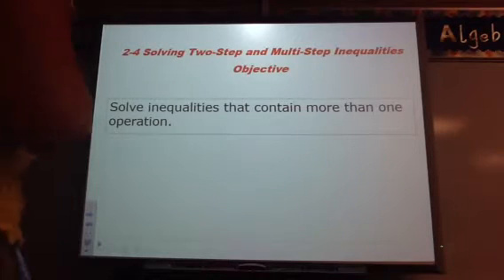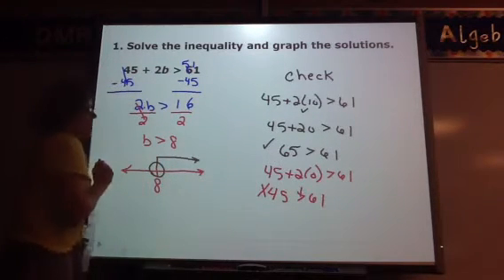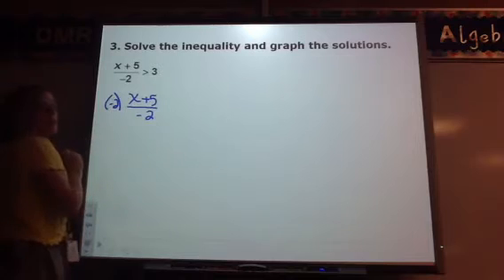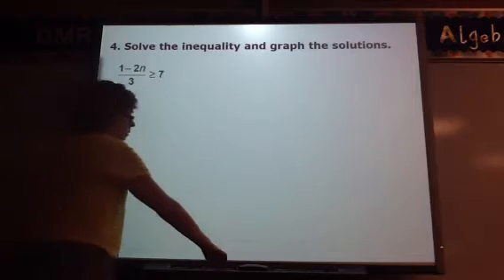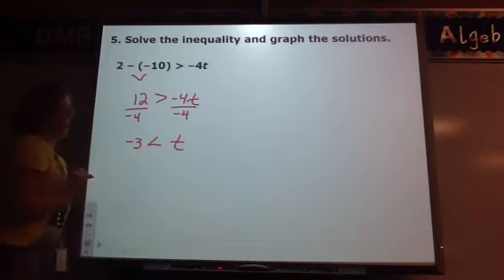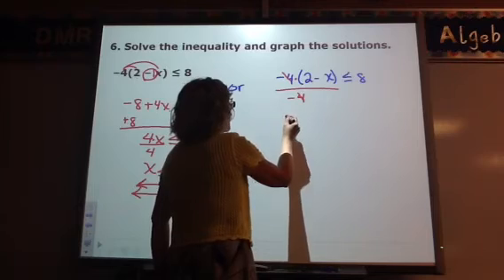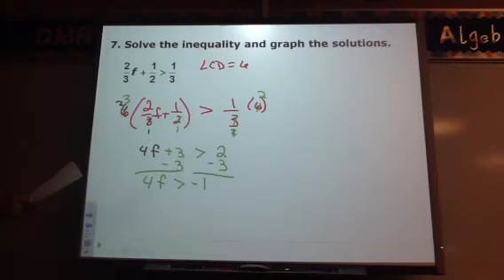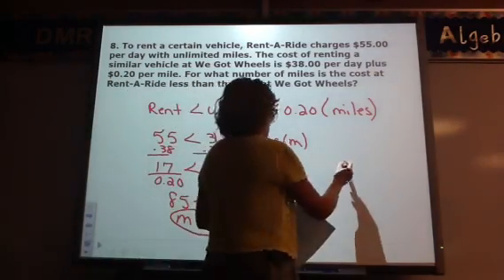McCrory 2-4 Solving Two-Step and Multi-Step Inequalities